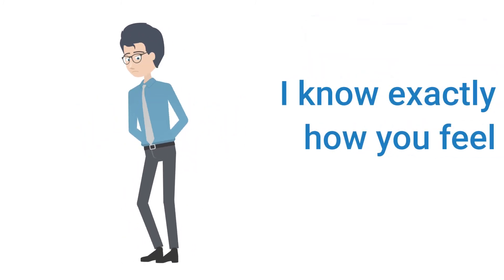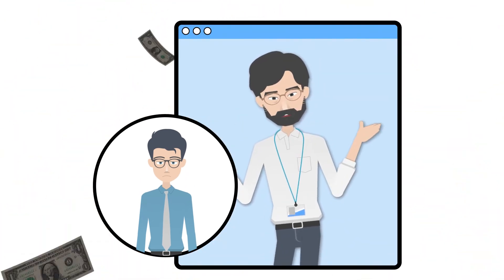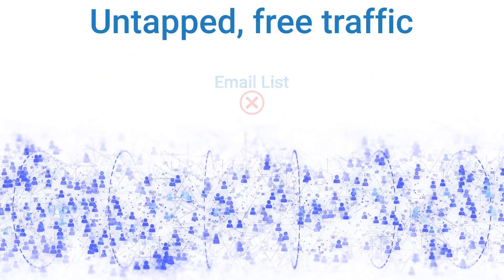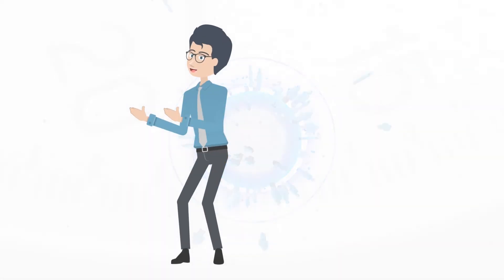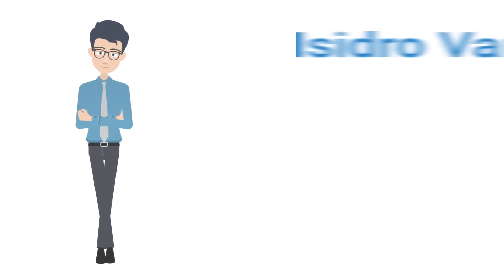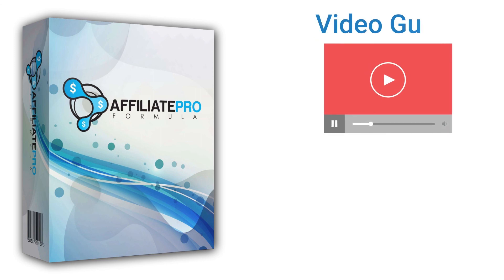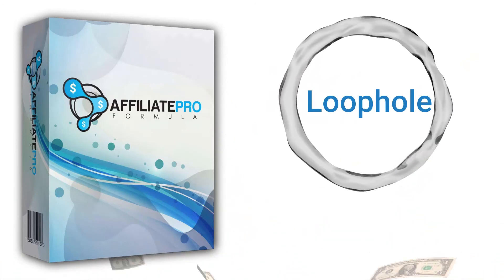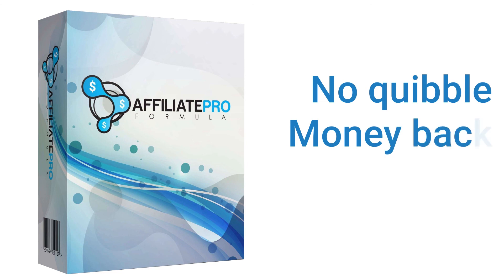Affiliate Pro Formula VSL